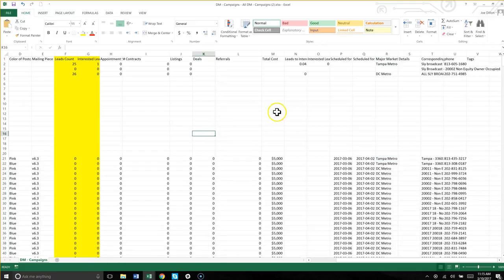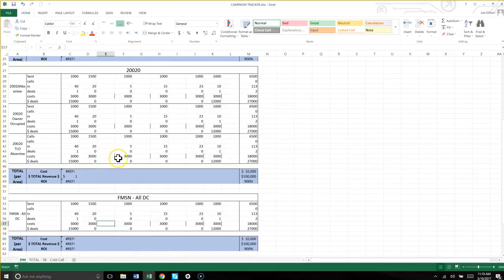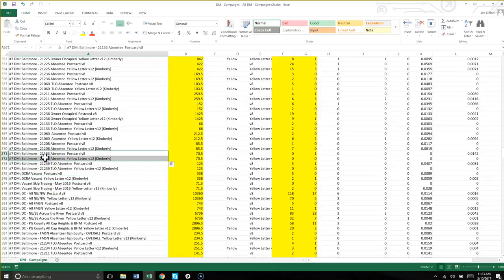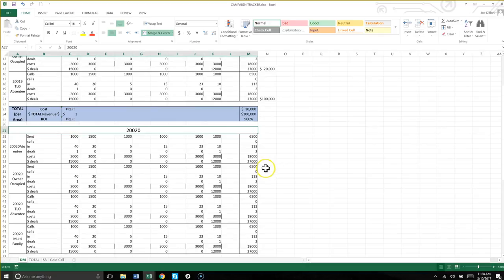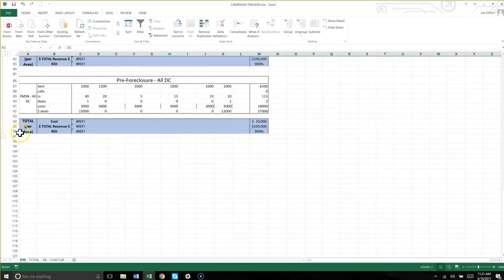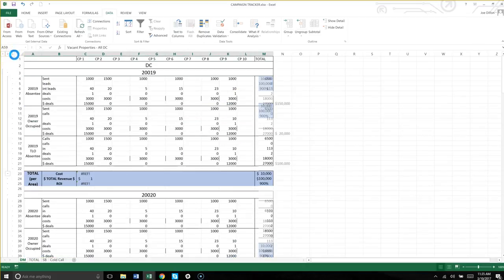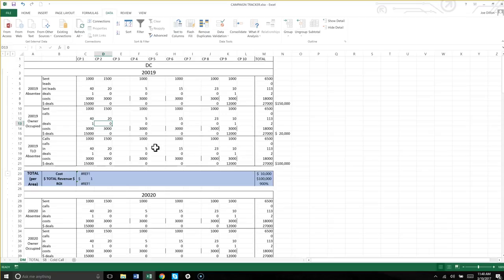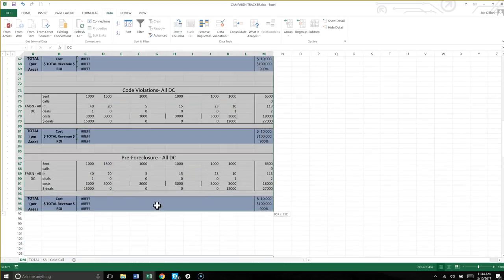Marketing Tracker Video 2